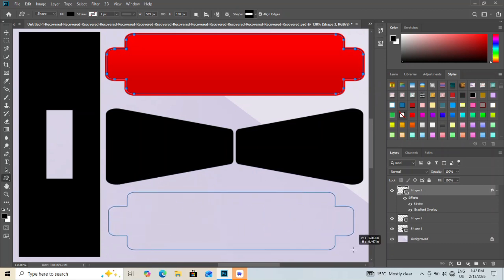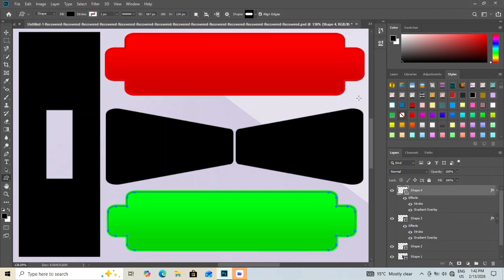HDR 4K Portrait|Professional Retouching LookCanonR5 + Photoshop ColorGradingMasterclass#E9DED78#2425